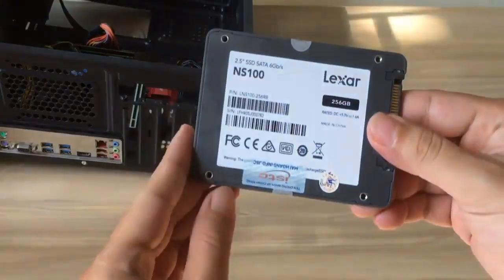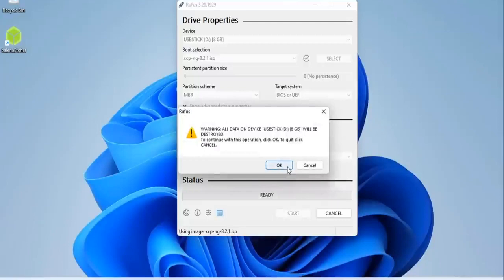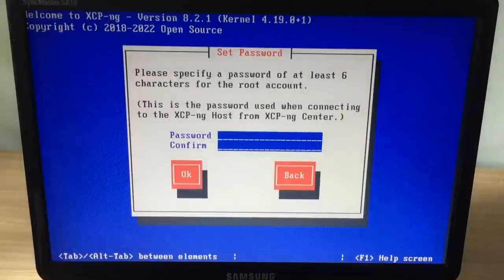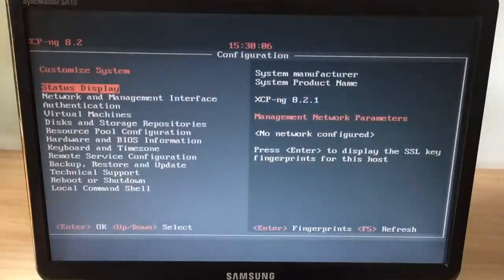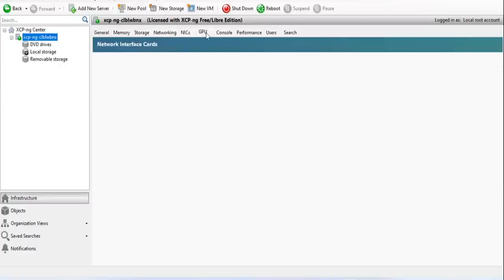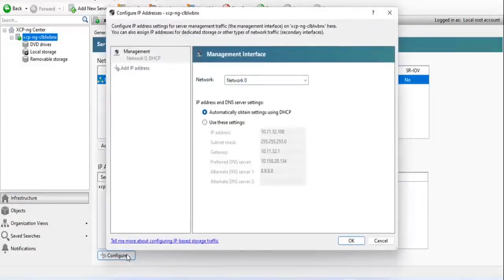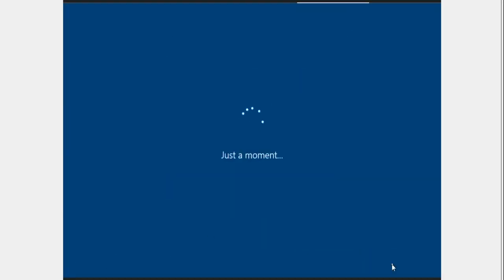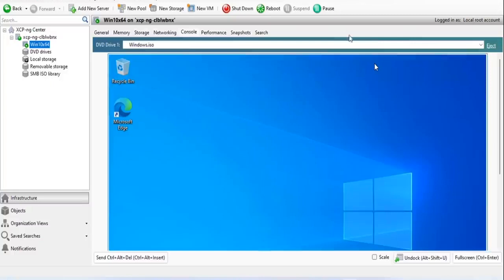How to create your own Virtualized Server XCP -ng.